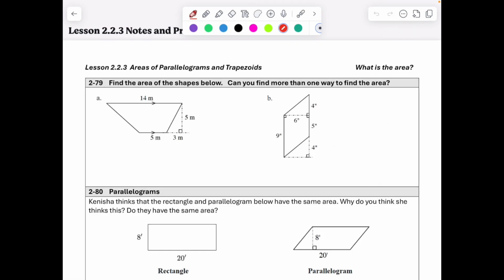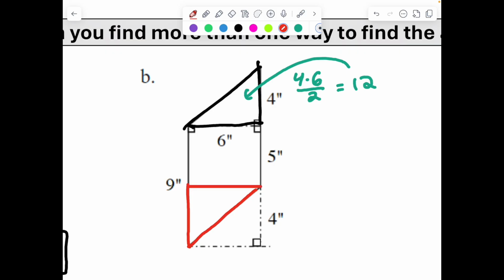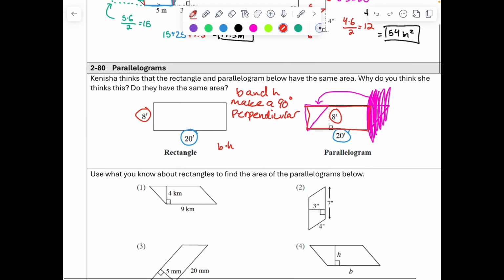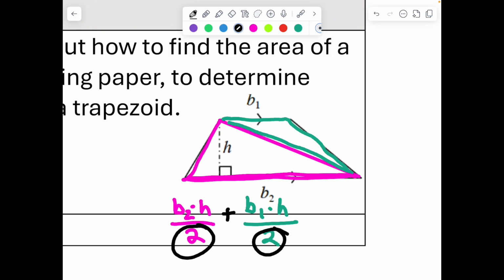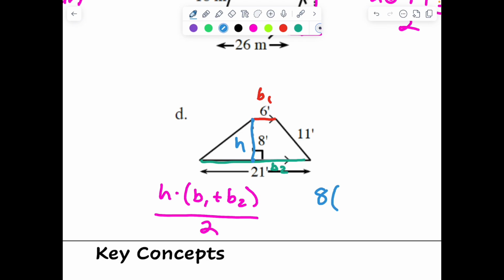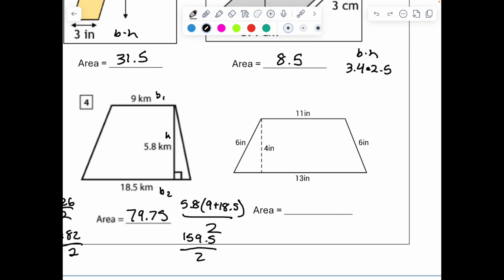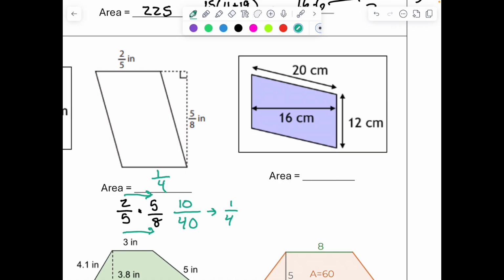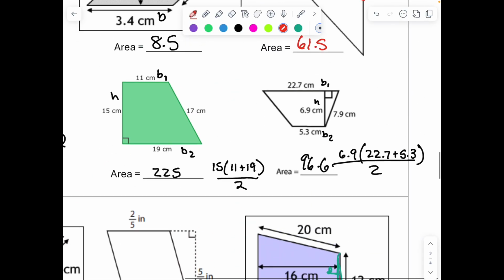Geometry 2.2.3 ￼Area of parallelograms and trapezoids